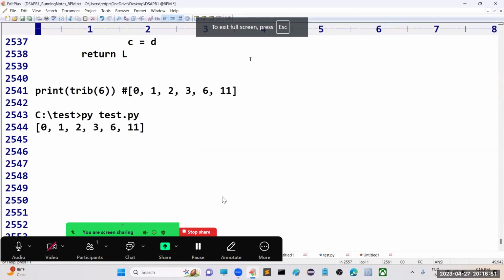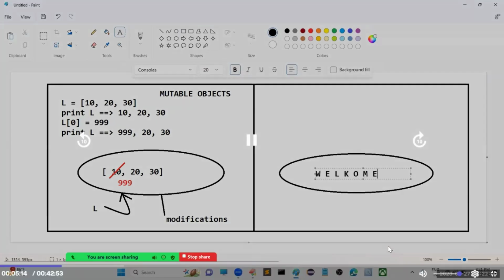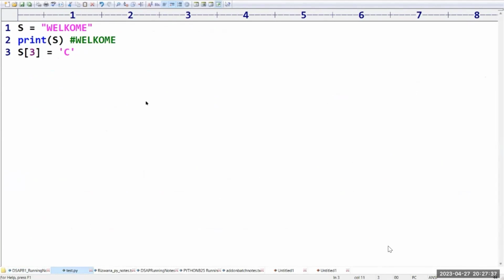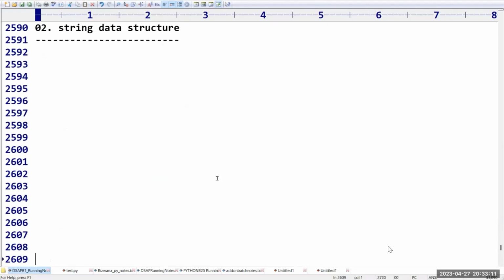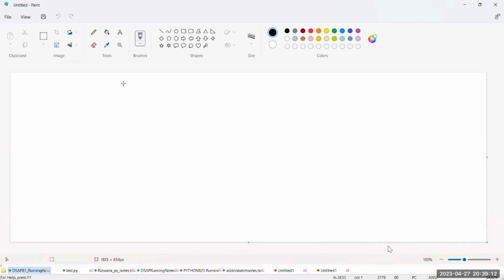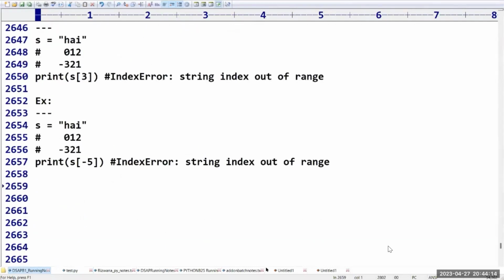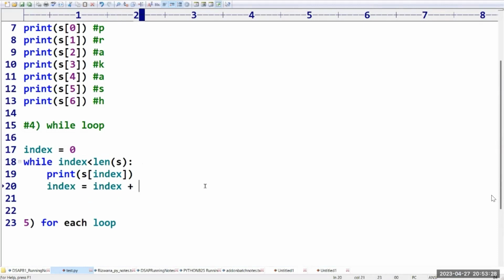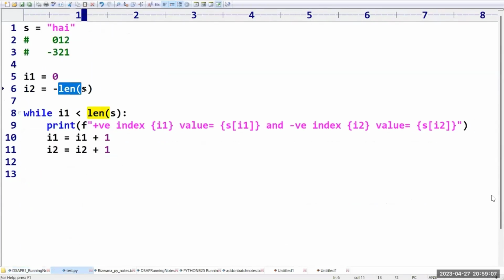DSA datastructure 1